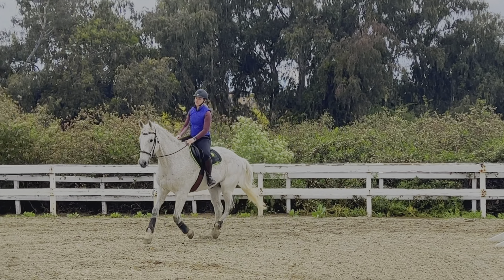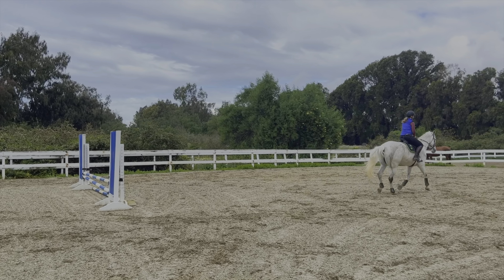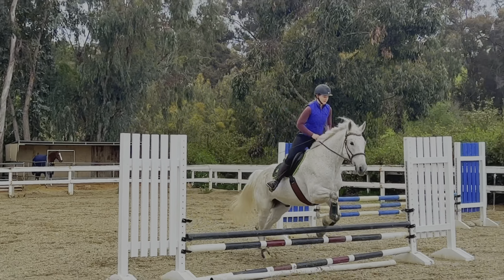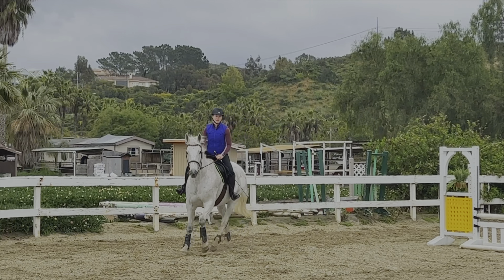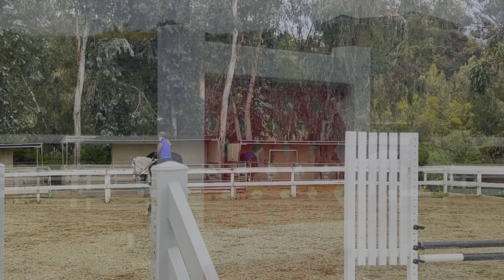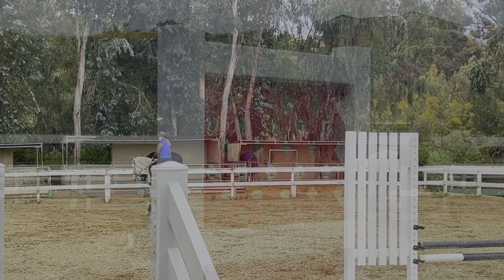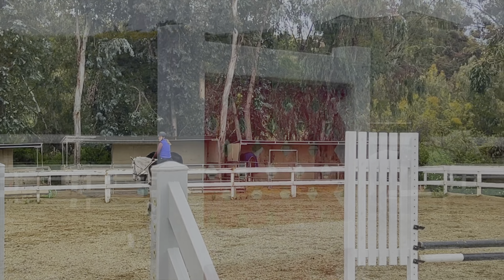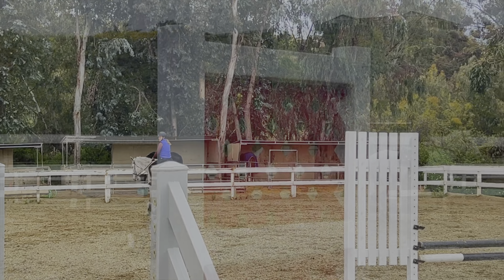Lesson Vlog #8: Riding the track // Happy the Standie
Welcome to this week's vlog. This is a vlog centered around our jumping lesson a few weeks back. I have always struggled with finding my distances as you all know if you have watched the channel for a long time. I used to think it was because Happy had a very inconsistent and not adjustable canter. As his canter has gotten more adjustable though, the problem of finding distances has continued.

In this lesson, we really nailed down the issue though. I ride directly to fences and dont actually ride the canter and let the jumps come to us. So we worked a lot on riding the track, setting a nice paced canter, and finding our way to the jumps in a good rhythm and cadence.

00:00 // Intro
02:51 // Flat Warmup
03:54 // Voice Over 1
07:39 // Voice Over 2 and Outro